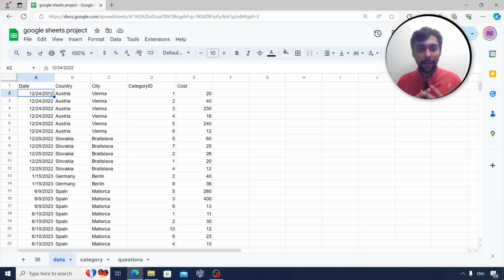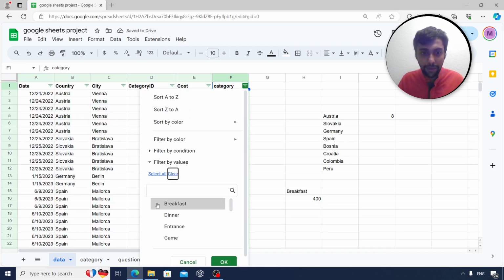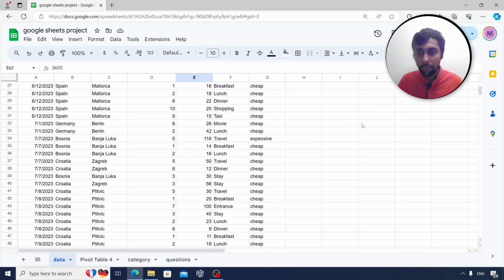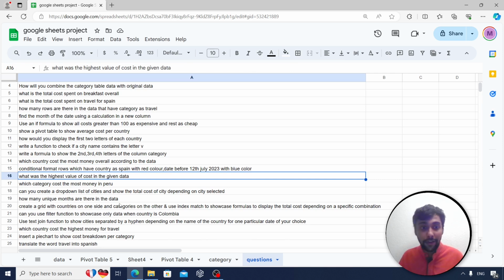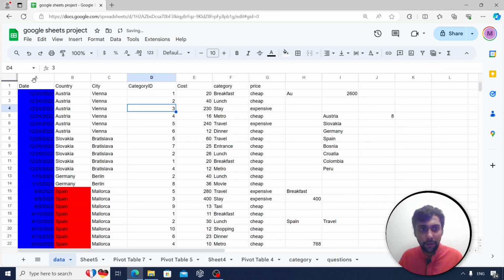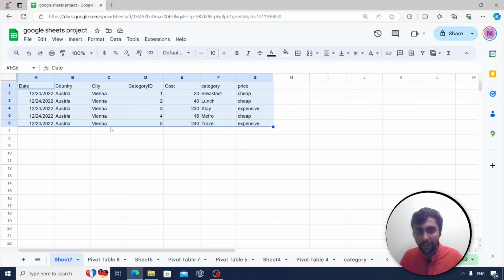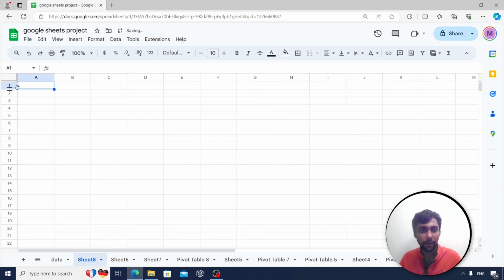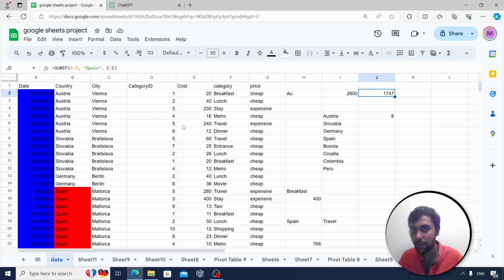Complete Excel Project Tutorial for Data Analyst Beginners | Master Excel in 45 mins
In this video I cover more than 20 important functions & formulas in Microsoft Excel & Google Sheets and we will use Google sheets to work on a real expenses dataset and derive insights.

⏲️===TimeStamps===⏲️
00:00 Introduction
01:31 Unique Values & Counting
03:05 Combine Datasets using Vlookup
04:46 Filtered based aggregation using Sumif, Sumifs & Countif
08:32 Month Function
09:11 If Function
09:53 Average cost using Pivot Tables
11:23 Text functions like find & left
14:00 Most expensive country
15:01 Conditional formatting
17:26 Category with most expenses in Peru
18:45 Dropdown Data validation
22:15 Index Match Function
27:16 Text Join Function
31:36 Pie Chart
32:31 Google Translate
33:14 Pivot Tables & Domain Knowledge
35:37 Concatenate Function
36:31 Remove Duplicates
37:07 Leverage ChatGPT & AI in formulas